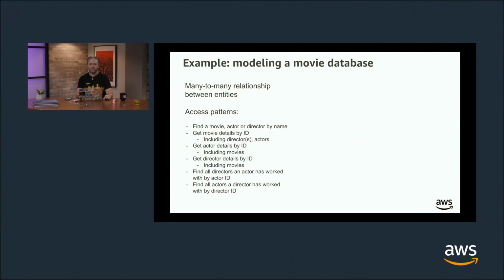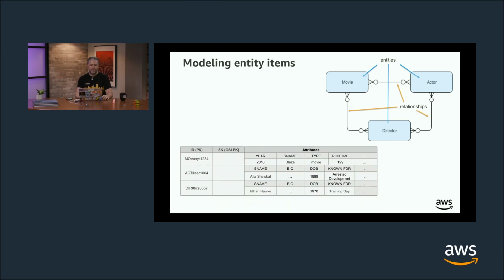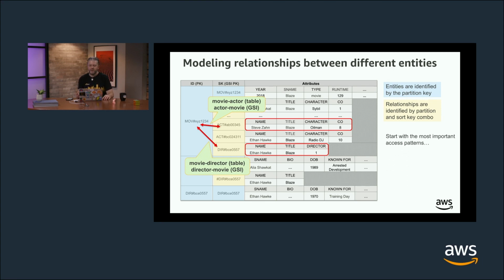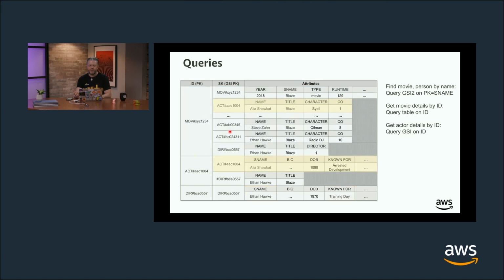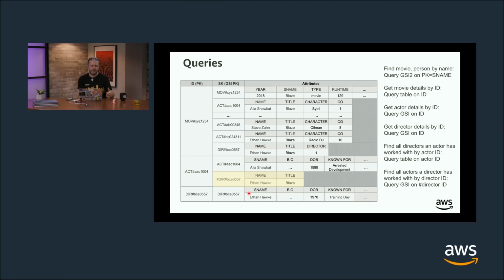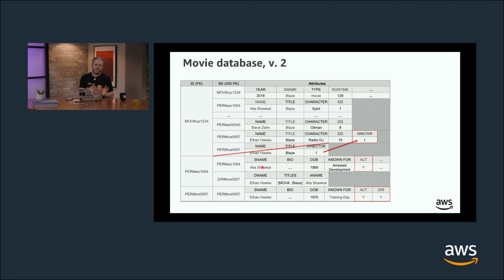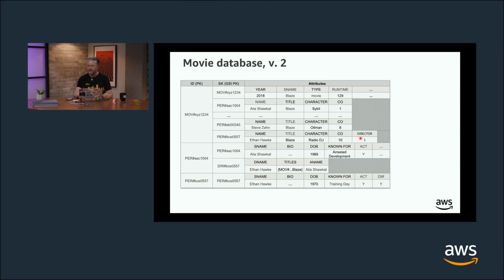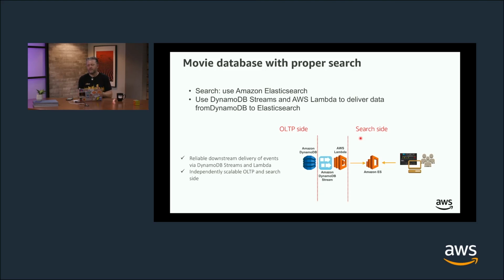Build with DynamoDB | S1 E4 – Advanced NoSQL Data Modeling with Amazon DynamoDB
This episode continues where the last episode ended, with an example of data modeling for a movie database. You will learn how to model relational data, entities, and relationships in DynamoDB to satisfy various access patterns, and how to make the most of global secondary indexes in DynamoDB. Bring questions!